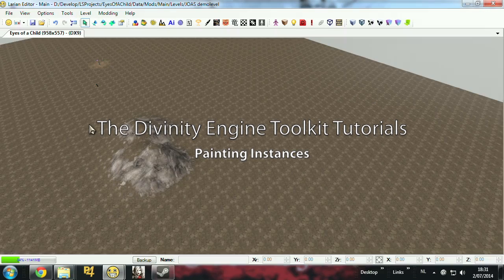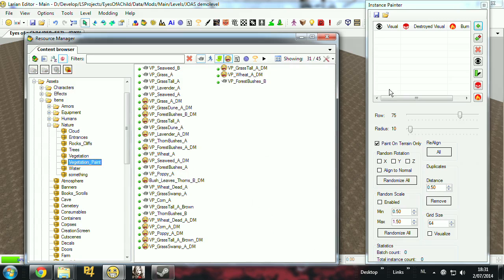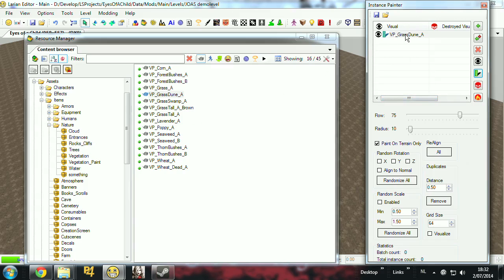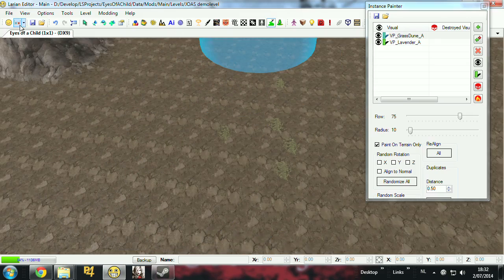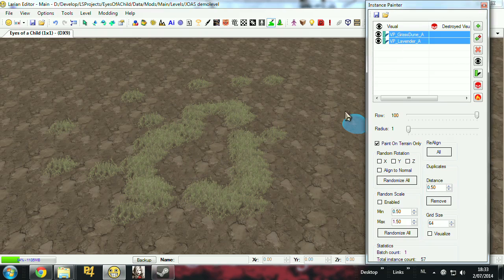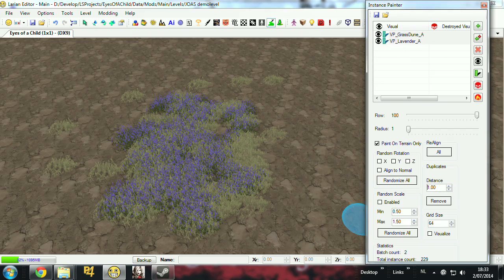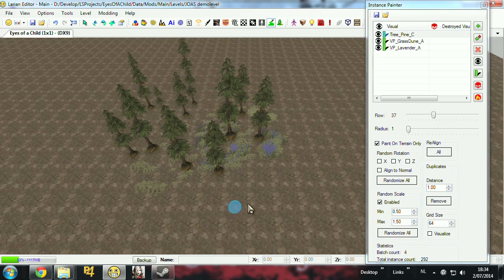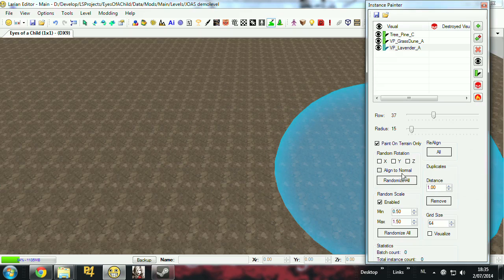Divinity Engine Tutorials - Painting Instances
In this tutorial, Joa explains how to paint grass, trees and anything else you want to cover the terrain with.